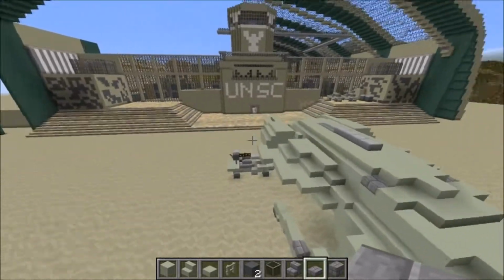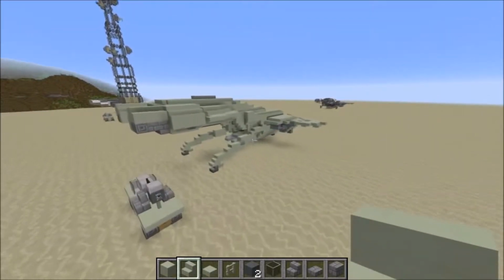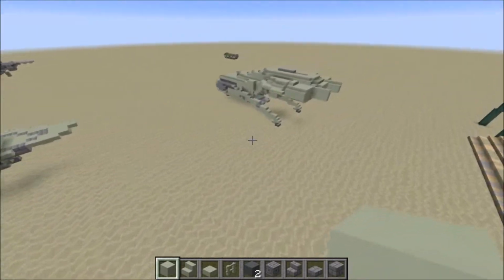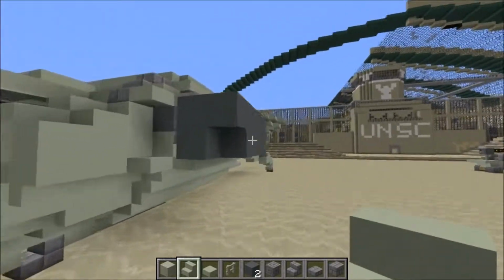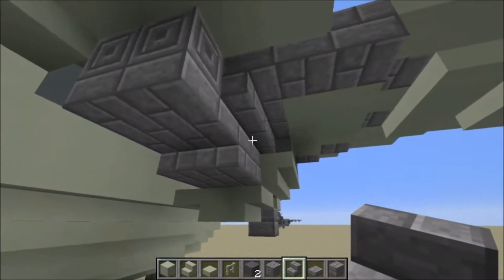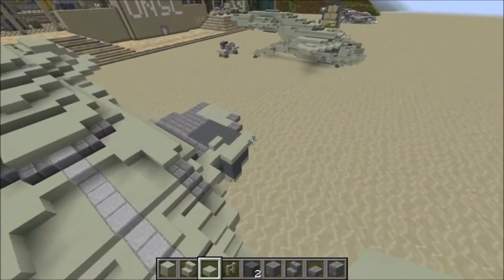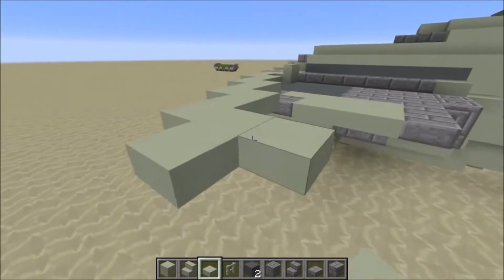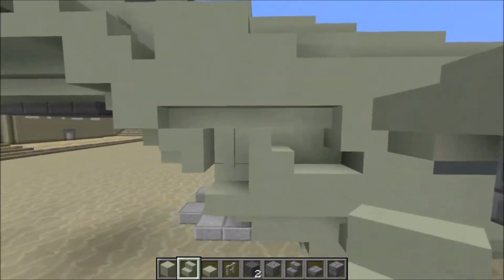UNSC Pelican | Minecraft Halo tutorial (Part 2 of 2)